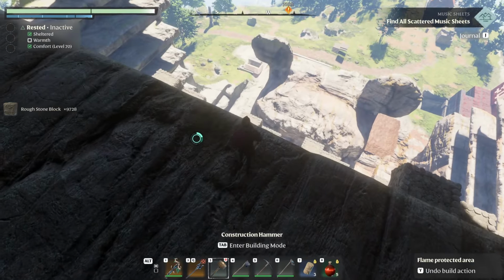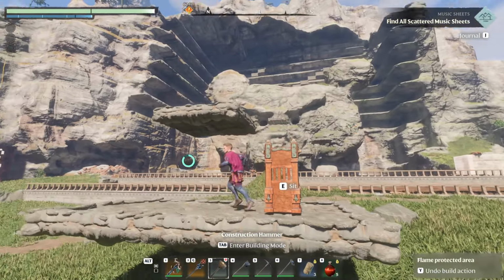Enshrouded building - Prepping for the next build project - Terraforming the mountain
Enshrouded base building.
Carving out and terraforming the mountain, getting ready for the next big build project.